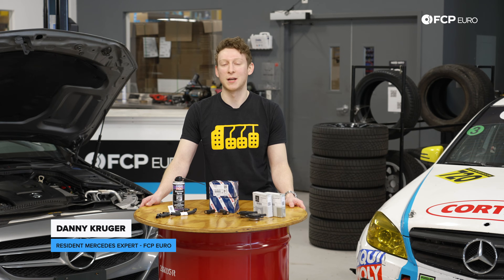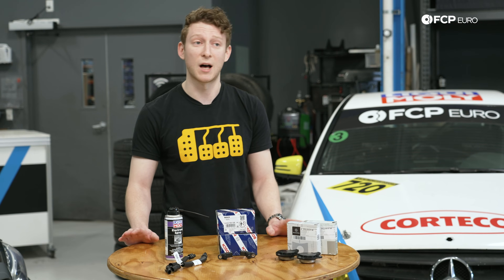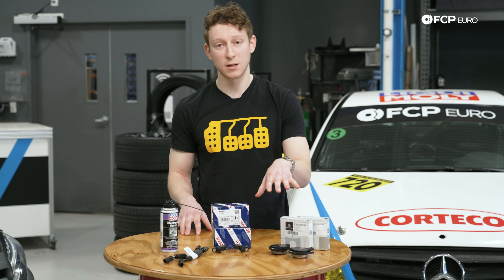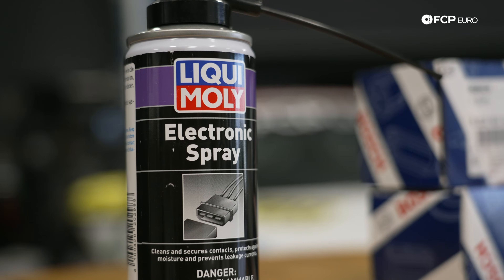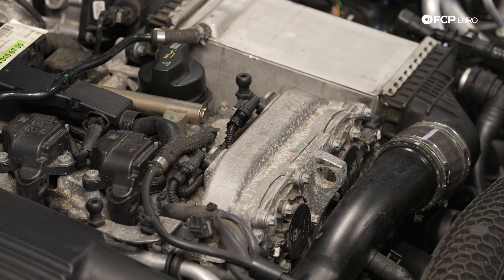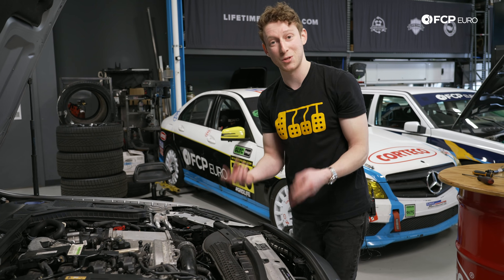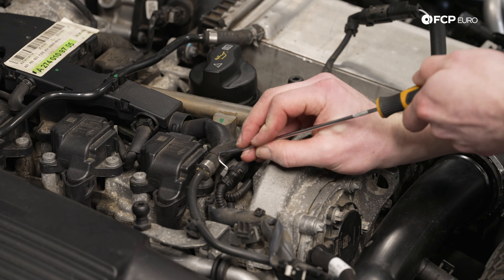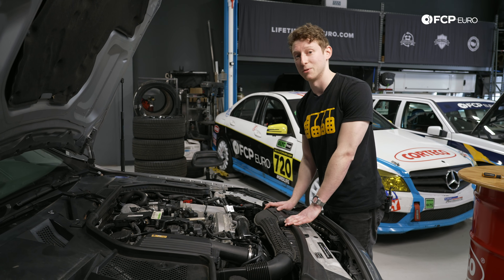Protecting Your Mercedes ECU from a $10,000 Issue - Oil in Wiring Harness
►While Mercedes has used a host of different engine blueprints from the early 2010s through 2023, many parts within the injection and timing system have remained consistent. From the M276 to the M278, M270 and M274 to M260 and M264, the M157 and M177, and even the M256, M133, and M139, Mercedes used the very same Camshaft Adjuster Magnets and Camshaft Position Sensor architecture across all models.

In this FCP Euro Tech Tip, Danny Kruger, our resident Mercedes-Benz Expert shows you how to inspect each of these sensors for signs of oil wicking into the engine wiring harness. By using Genuine Mercedes parts from the M272 and M273 engines, you can stop the issue in its tracks and save tens of thousands of dollars in damages. Simply add "sacrificial pigtails" at the camshaft adjuster magnets, and begin to replace the camshaft position sensors on a regular interval.

FCP Euro "Camshaft Adjuster Magnet Protection Kit" for L4/L6 Mercedes models (M270/M274/M260/M264/M256/M133/M139)
FCP Euro "Camshaft Position Sensor Protection Kit" for  L4/L6 Mercedes models (M270/M274/M260/M264/M256/M133/M139)

FCP Euro "Camshaft Adjuster Magnet Protection Kit" for  V6/V8 Mercedes models (M276/M278/M157/M152/M177/M178)
FCP Euro "Camshaft Position Sensor Protection Kit" for  V6/V8 Mercedes models (M276/M278/M157/M152/M177/M178)

Applicable Mercedes Models:
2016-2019 Mercedes-Benz AMG GT S
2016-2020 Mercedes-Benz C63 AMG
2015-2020 Mercedes-Benz C63 AMG S
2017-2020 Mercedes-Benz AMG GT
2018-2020 Mercedes-Benz AMG GT R
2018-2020 Mercedes-Benz AMG GT C
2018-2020 Mercedes-Benz E63 AMG S
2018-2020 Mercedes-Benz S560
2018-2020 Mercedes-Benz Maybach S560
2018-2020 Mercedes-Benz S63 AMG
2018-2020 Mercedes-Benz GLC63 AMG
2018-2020 Mercedes-Benz GLC63 AMG S
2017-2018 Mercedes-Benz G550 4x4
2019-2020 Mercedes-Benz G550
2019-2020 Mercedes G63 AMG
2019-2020 Mercedes AMG GT 63
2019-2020 Mercedes AMG GT 63 S
2020 Mercedes AMG GT R Pro
2020 Mercedes GLS580
2020 Mercedes GLE580
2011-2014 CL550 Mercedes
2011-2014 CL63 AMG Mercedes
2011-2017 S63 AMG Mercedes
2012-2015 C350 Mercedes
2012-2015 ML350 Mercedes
2012 R350 Mercedes
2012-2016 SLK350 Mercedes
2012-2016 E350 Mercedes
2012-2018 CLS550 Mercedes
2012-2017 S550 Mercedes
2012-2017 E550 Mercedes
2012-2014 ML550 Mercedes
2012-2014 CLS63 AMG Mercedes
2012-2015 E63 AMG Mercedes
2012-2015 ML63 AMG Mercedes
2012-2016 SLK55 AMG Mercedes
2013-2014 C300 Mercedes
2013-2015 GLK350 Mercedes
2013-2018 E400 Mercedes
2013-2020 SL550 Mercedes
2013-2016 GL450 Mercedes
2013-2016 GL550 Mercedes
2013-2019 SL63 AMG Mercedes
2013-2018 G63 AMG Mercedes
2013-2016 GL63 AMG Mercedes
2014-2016 E63 AMG S Mercedes
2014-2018 CLS63 AMG S Mercedes
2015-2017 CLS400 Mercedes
2015 ML400 Mercedes
2015 C400 Mercedes
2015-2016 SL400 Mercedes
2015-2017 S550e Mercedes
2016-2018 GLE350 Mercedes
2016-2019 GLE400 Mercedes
2016 GLE450 AMG Mercedes
2016 C450 AMG Mercedes
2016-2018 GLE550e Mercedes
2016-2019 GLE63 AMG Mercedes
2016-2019 GLE63 AMG S Mercedes
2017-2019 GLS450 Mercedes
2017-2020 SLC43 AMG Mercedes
2017-Current GLC43 AMG Mercedes
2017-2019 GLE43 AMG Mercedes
2017-Current C43 AMG Mercedes
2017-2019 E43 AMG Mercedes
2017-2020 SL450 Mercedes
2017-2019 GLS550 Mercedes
2017 Maybach S550 Mercedes
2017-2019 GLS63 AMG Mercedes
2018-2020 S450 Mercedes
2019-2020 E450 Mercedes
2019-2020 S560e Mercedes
2014-Current Mercedes CLA250
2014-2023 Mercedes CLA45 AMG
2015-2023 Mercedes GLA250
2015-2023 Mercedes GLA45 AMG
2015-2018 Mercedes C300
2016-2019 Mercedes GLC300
2016 Mercedes SLK300
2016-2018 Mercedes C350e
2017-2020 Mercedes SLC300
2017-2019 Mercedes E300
2018-Current Mercedes GLC350e
2019-Current Mercedes A220
2020-Current Mercedes A35 AMG
2020-Current Mercedes CLA35 AMG
2020-Current Mercedes GLB250
2019-Current CLS450
2019-Current CLS53 AMG
2019-Current E53 AMG
2019-Current AMG GT 53
2020-Current GLE450
2020-Current GLS450
Current GLE53 AMG
Current E450
Current AMG GT 43